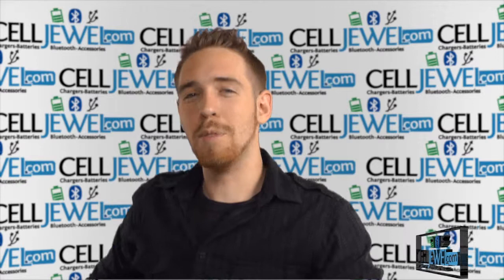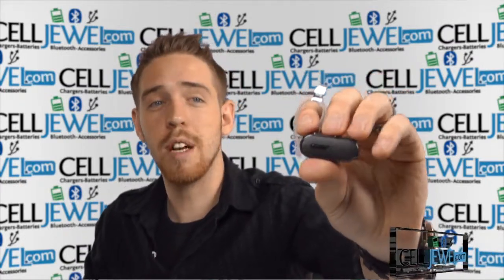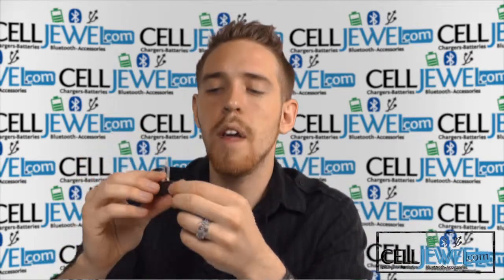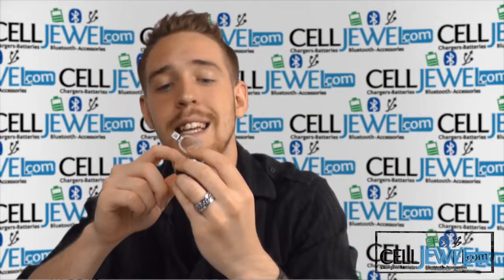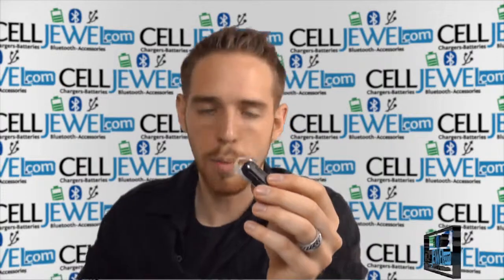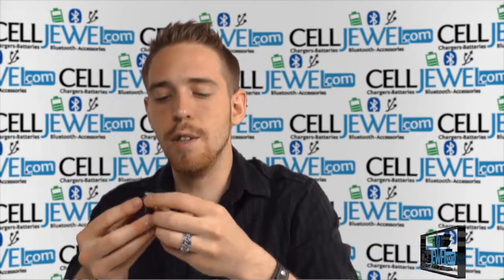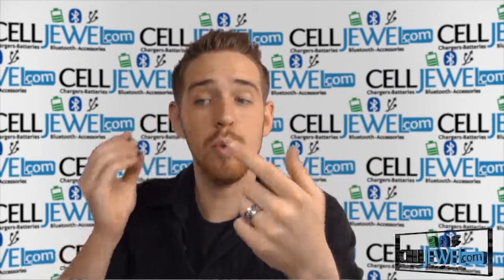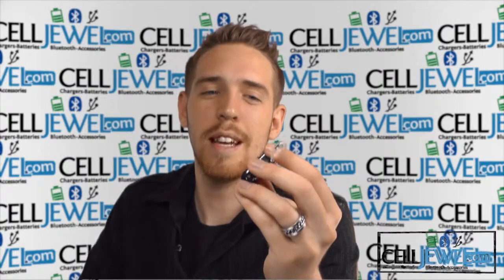Phone Accessory Review: Motorola H19TXT Bluetooth Headset - CellJewel.com